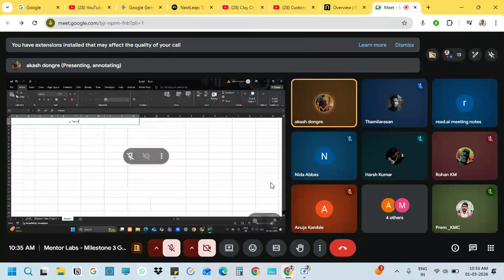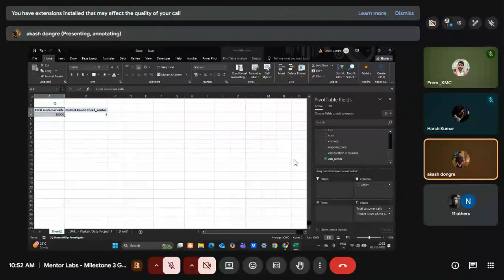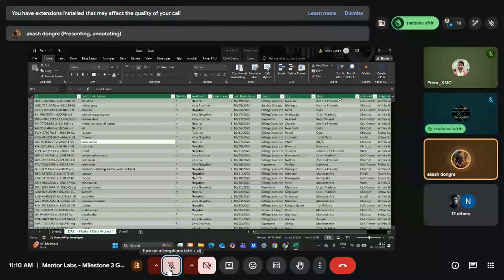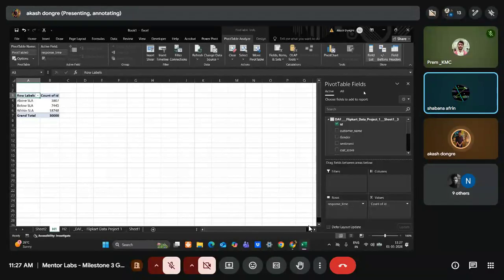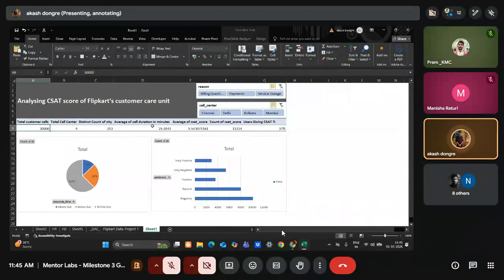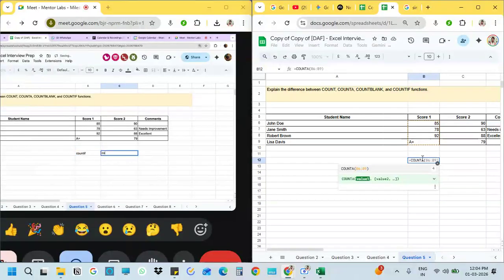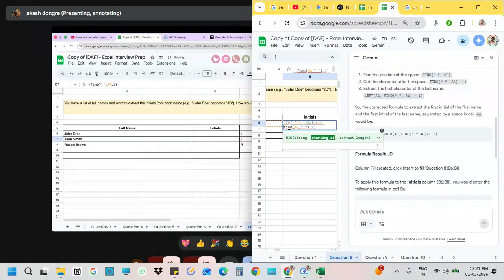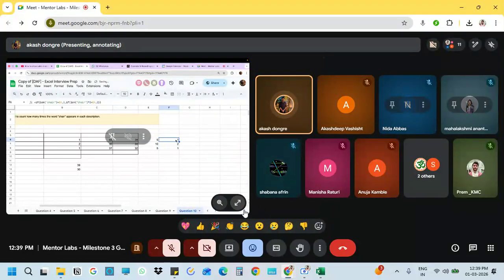1 march live